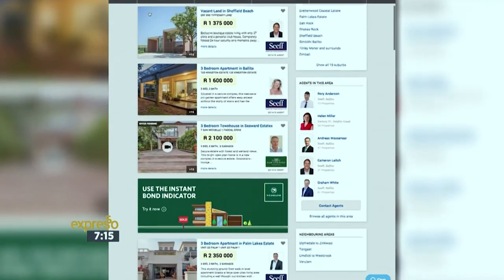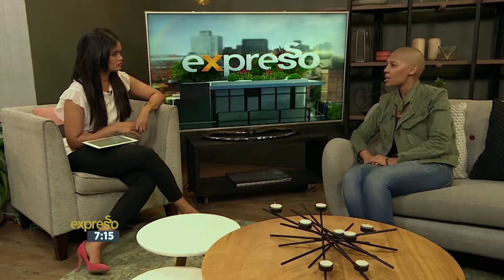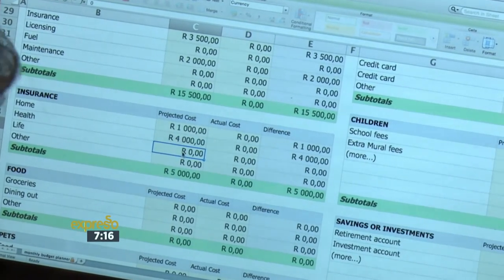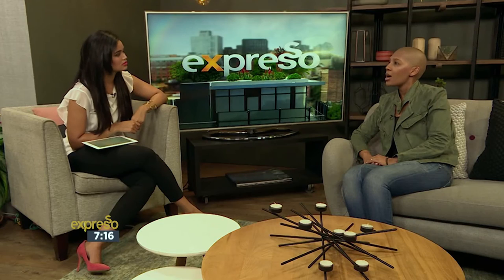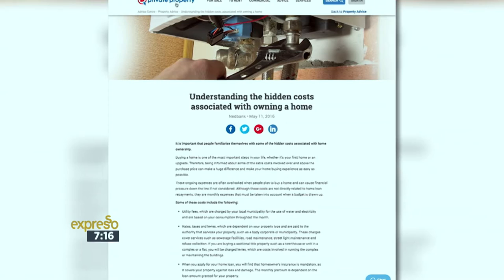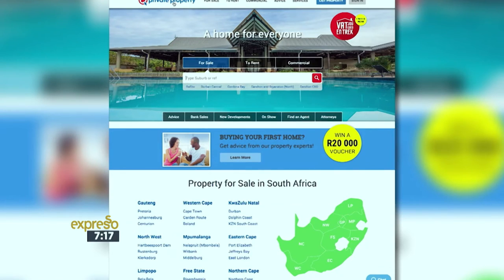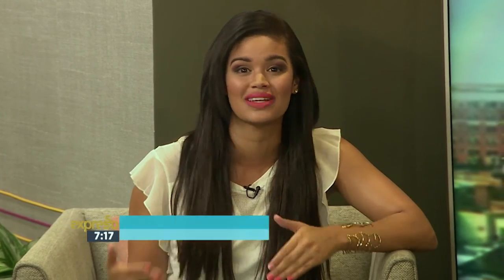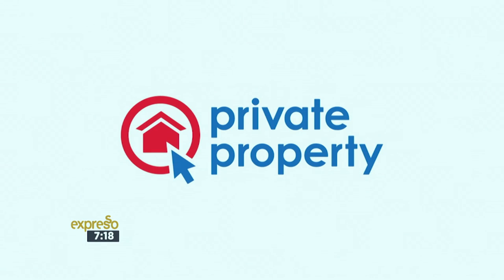How to apply for a home loan.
A financial expert from Nedbank goes through the home loan application process in detail.

Video Transcript:

Presenter: We're talking of buying a house, which is, of course, a very big investment. But it's also a place to raise a family, to create memories, or just kick back and relax. Now, as a South African home loan provider, Nedbank will help you with the home loan process, and of course, secure a bond at a competitive interest rate.

Buying your home usually means getting a home loan. Today, we have our financial expert, Lephoi, from Nedbank Home Loans, to take us through the process in detail, and of doing the home loan application.

Now, Lephoi, when it comes to thinking of a home loan, it's overwhelming, where does one start?

Lephoi Mokgatle: So, Zoe, I always think start as far as where would you like to live. Once you understand where you want to live, then it becomes easier for you to determine whether you can afford it or not. Apart from affordability, I would also suggest that viewers would look at their credit profile with the bureau. So Nedbank has an instant bond indicator that does both an affordability, and a credit check, online, and it gives you a real-time response as far as how much you would qualify for. I think that's the best starting point.

I think, yeah, once you know how much you qualify is then when you can start looking at the different types of homes you want. But in order to apply for your home loan, what are some of the various steps one needs to take?

Lephoi Mokgatle: Once you've found that perfect home and you've signed the offer to purchase with the seller, then all you need to do is to go online and fill in the online application form with your personal details, as well as the property that you're buying. And then it also allows you to upload certain documents. So, specifically, things like your payslip, or your salary advice, the offer to purchase, as well as, sometimes, any bank statements that you might require.

And is there any pitfalls we need to look out for when applying for a home loan?

Lephoi Mokgatle: If you have done the appropriate research, so you've done your credit profile check, you've checked your affordability, you've drawn up your expenses every month, then you can avoid some of the pitfalls around not being able to manage that home loan installment quite well. After moving into the home, some of the things that might trip you up if you aren't prepared are things like the additional costs associated with living in your own home. Things like rates and taxes every month or maintenance of a home that, sometimes, when you're renting doesn't really come into play. Those are some of the things that viewers need to be mindful of, and budget accordingly for.

How important is it to have a deposit when you go and apply for a home loan?

Lephoi Mokgatle: I'm so glad you asked, Zoe. I think it's quite important because it also shows your willingness as a buyer to the bank that you are part of this transaction with them. So saving for a deposit is quite important. I would consider looking at saving every month before you actually look for your dream home. So that when it comes time to applying for your bond the bank can see that you have gone the extra mile to actually save for that home.

Thank you so much for that great advice. And you can also go and ask your bank or home loan sales consultant to assist when trying to get your home loan so that they can help you through the entire process and make life a little easier. for more details and helpful resources.

Whether it's your first apartment in the city, a trendy suburban townhouse, or that dream family home on a golf estate, there's a home for everyone on Private Property.